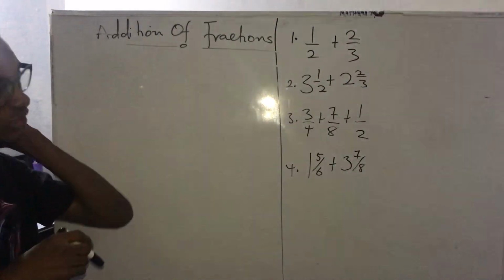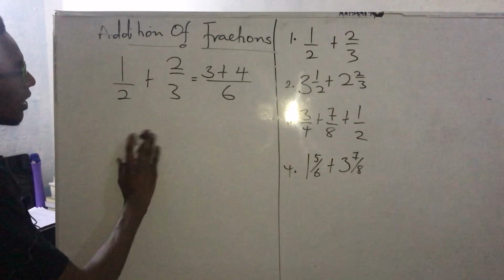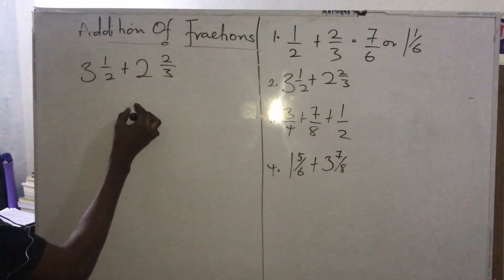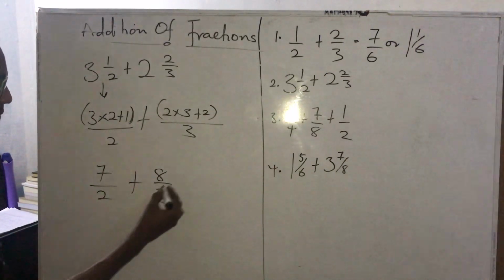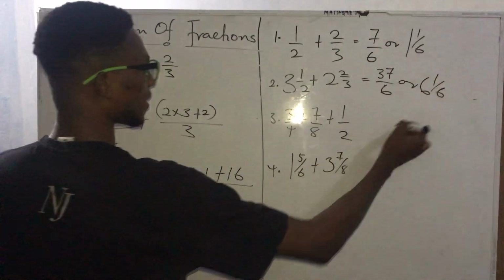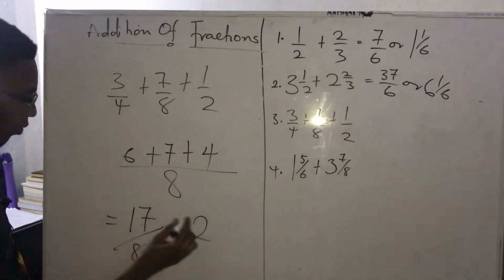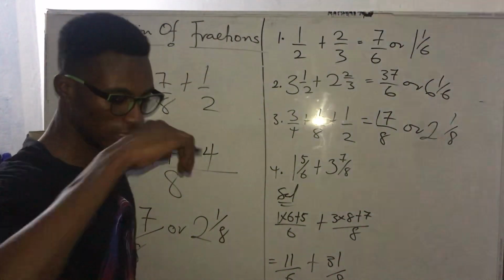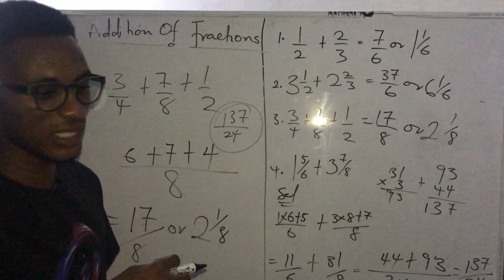ADDITION OF FRACTIONS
This content will help all students and others to understand basic addition of fractions .